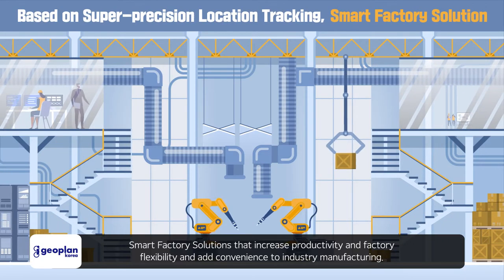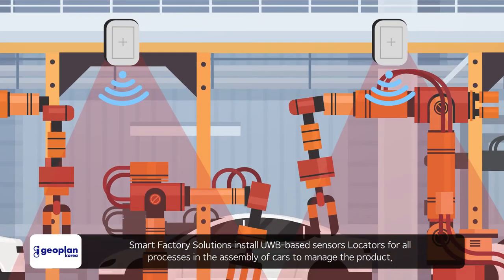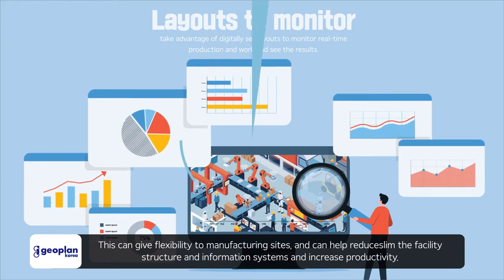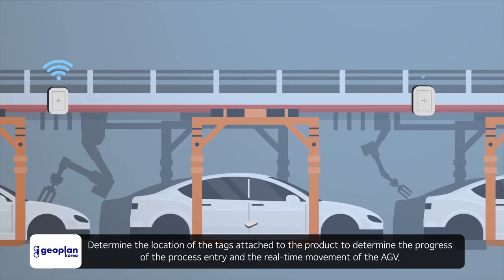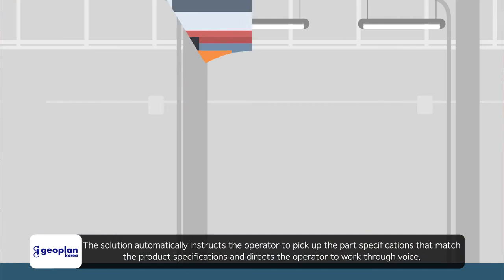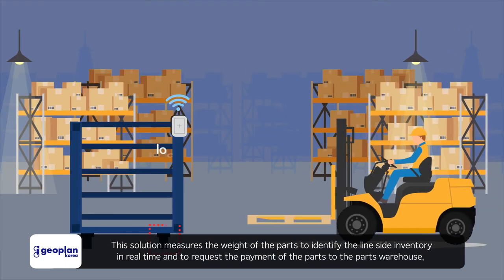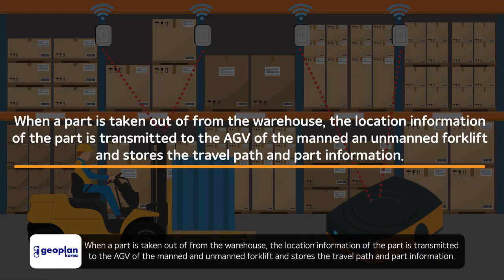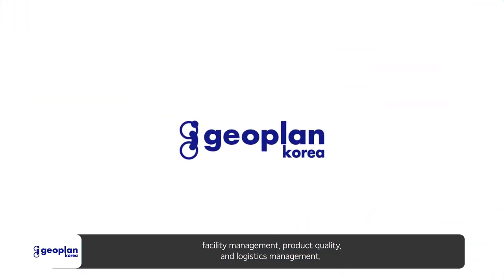GeoSpace Smart Factory Solution(English)